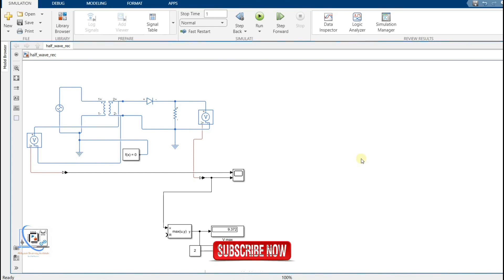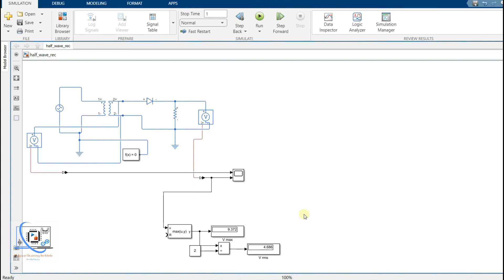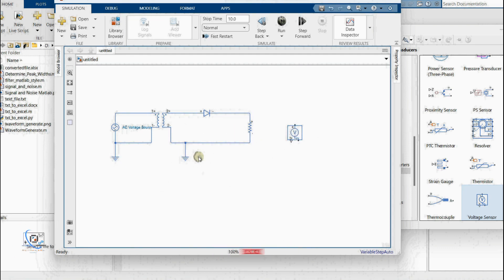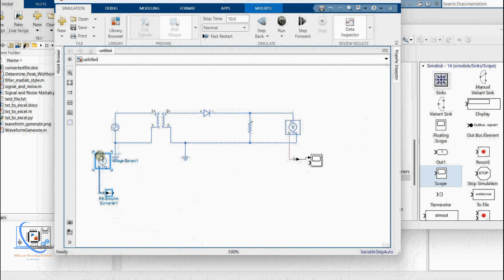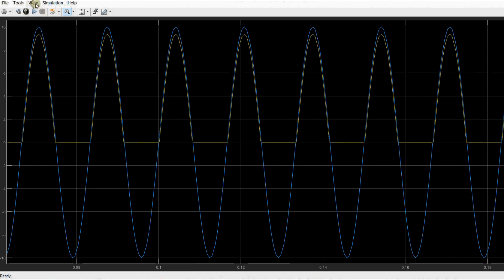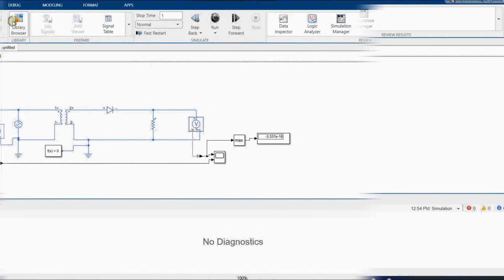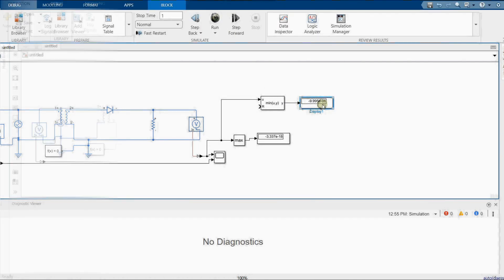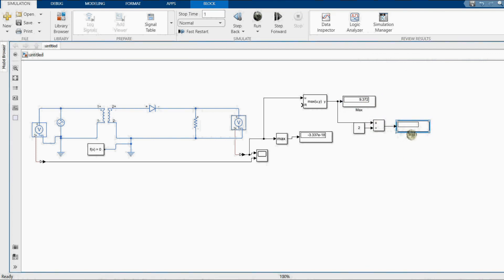Half Wave Rectifier in Simulink | Minimum and Maximum Value of Waveform Signal | RMS Value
MATLAB Simulink tutorial for Electrical/Electronics engineers and this video covers-
Half Wave Rectifier in MATALB Simulink
Minimum and Maximum value of signal or waveform
RMS Value of Half Wave Rectifier
Average Value of Half Wave Rectifier

Let's practice and get trained in MATLAB, Simulink, LabVIEW, FPGAs, VHDL and Verilog languages, Arduino, NodeMCU, Robotics, signalprocessing and Python